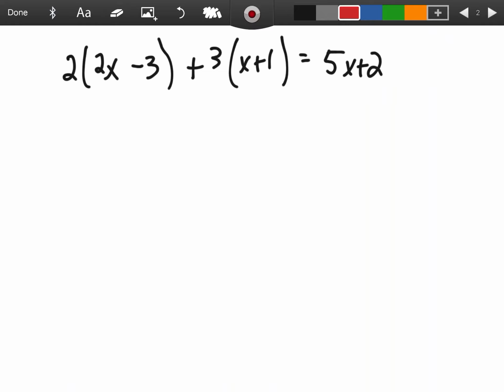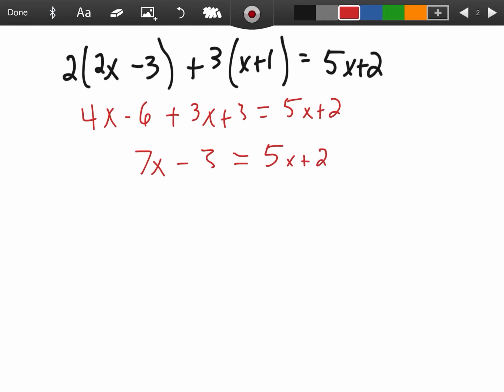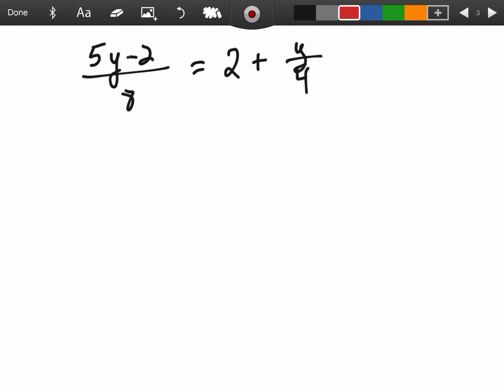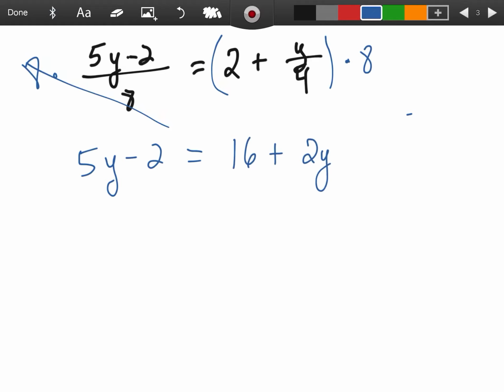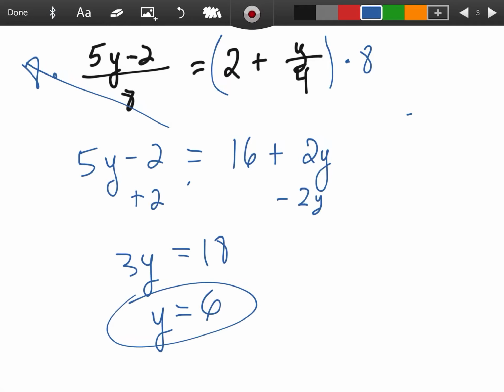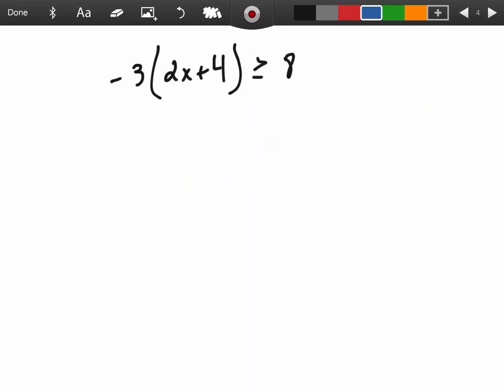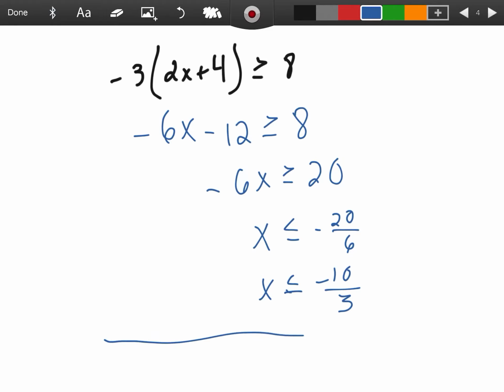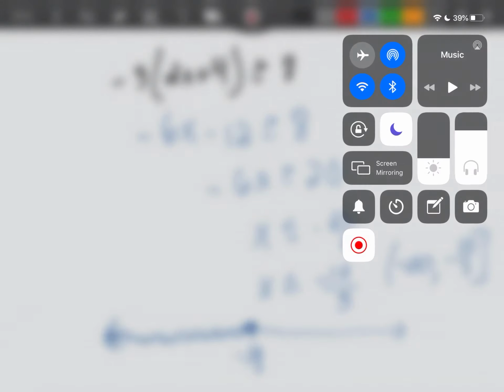Solving Equations and Inequalities